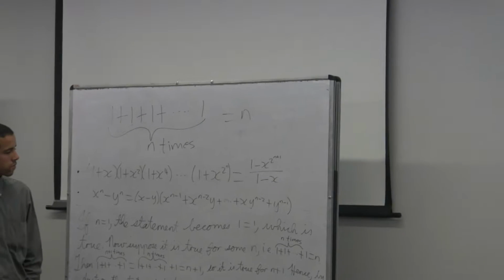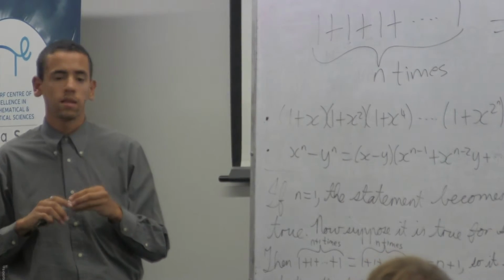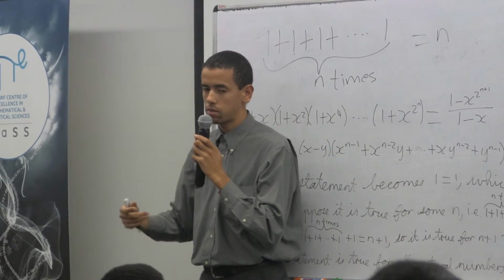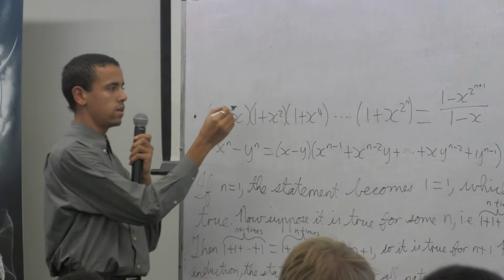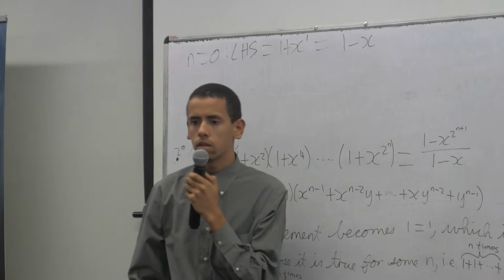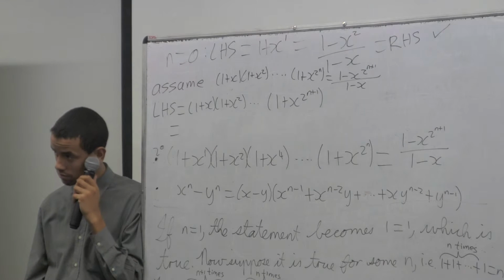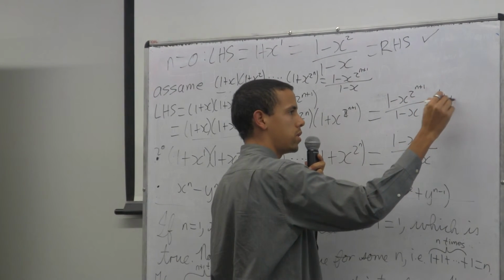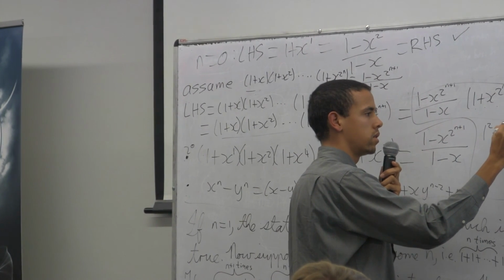SAMF Advanced Maths Training Session 2 video 8 of 16